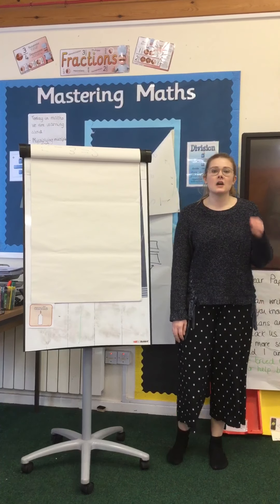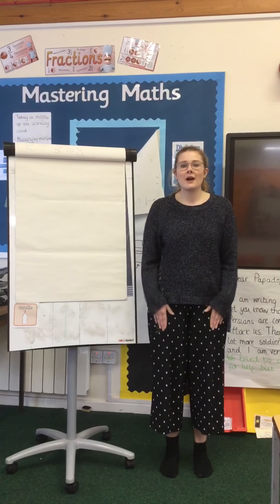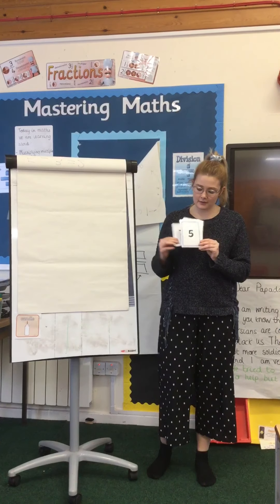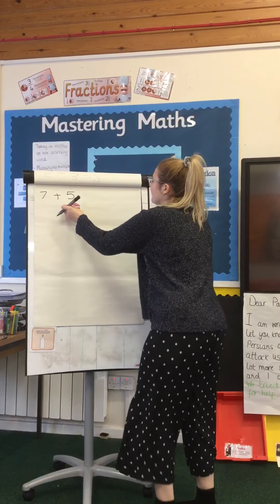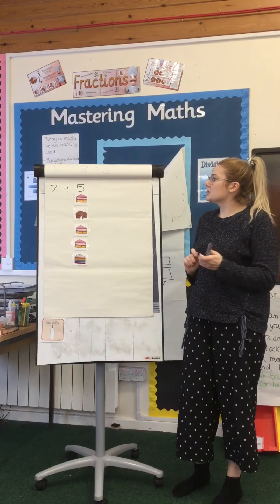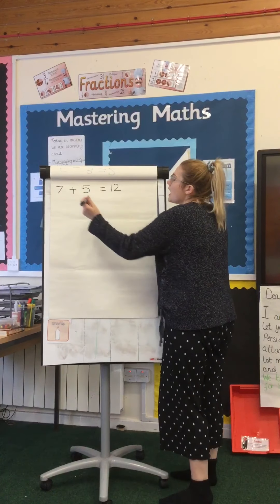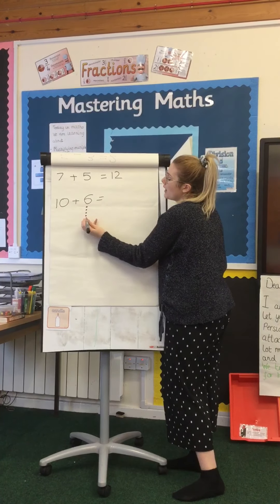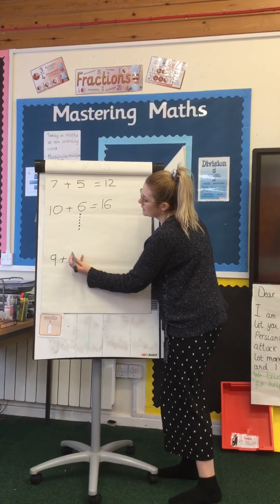Counting on with Miss Baker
Maths video